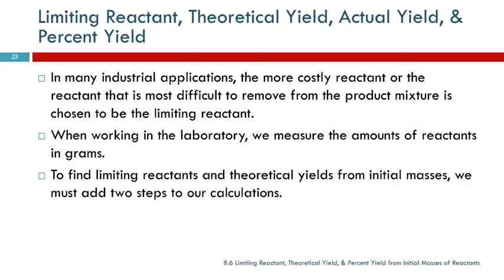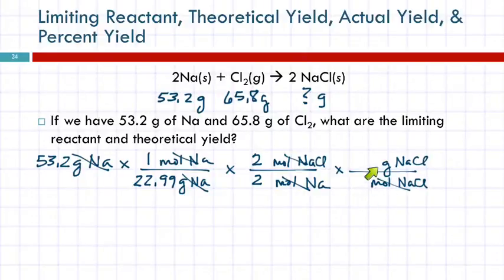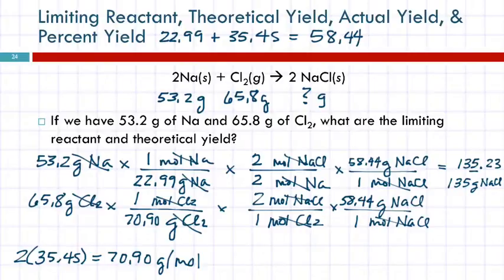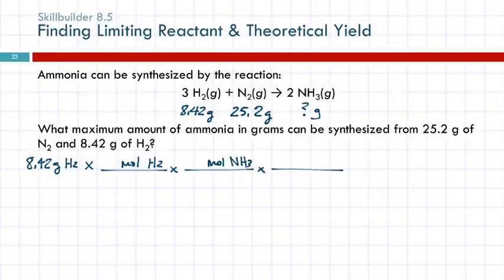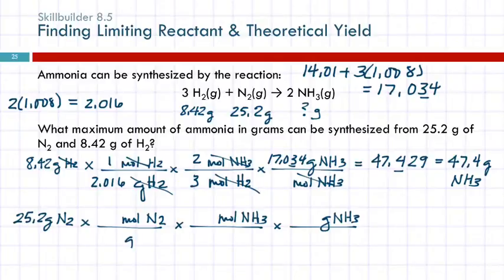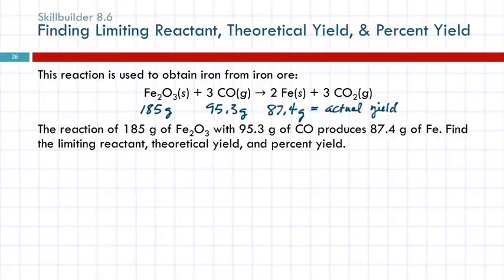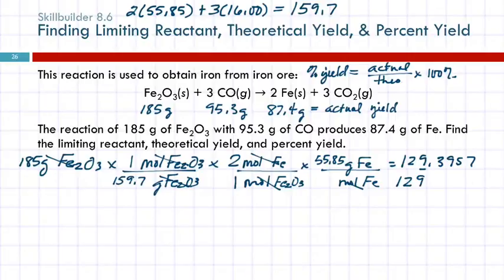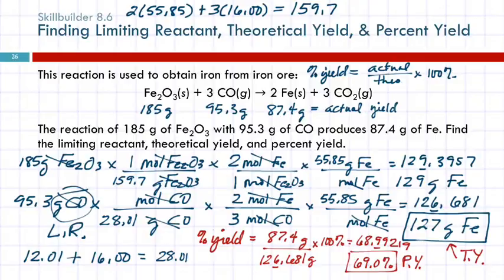8.6 Limiting Reactant, Theoretical Yield, & Percent Yield